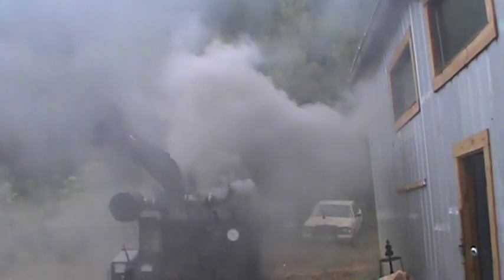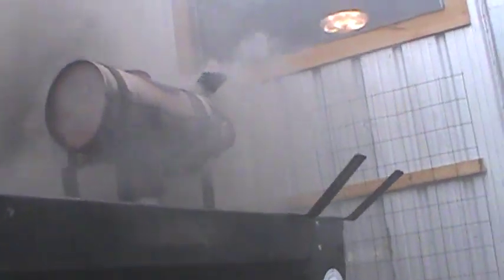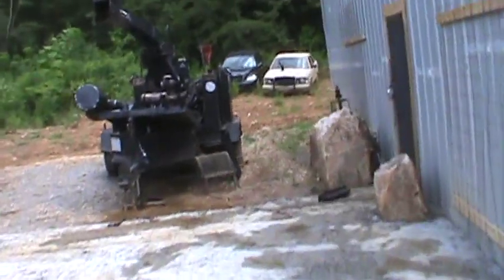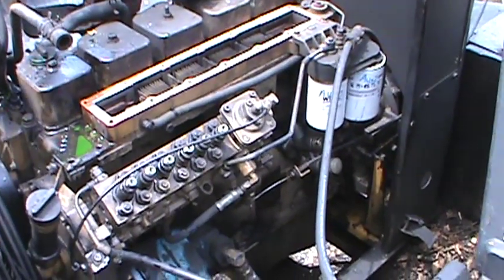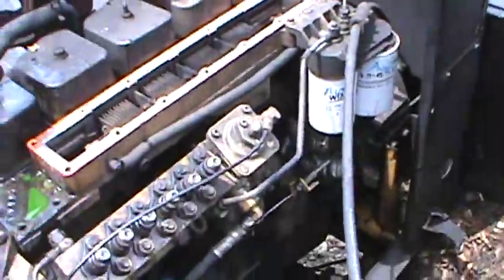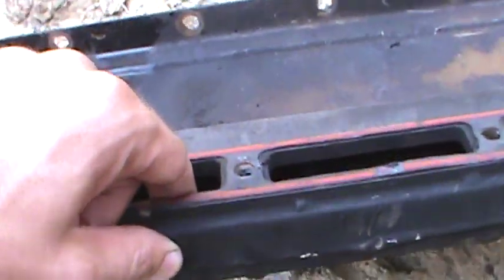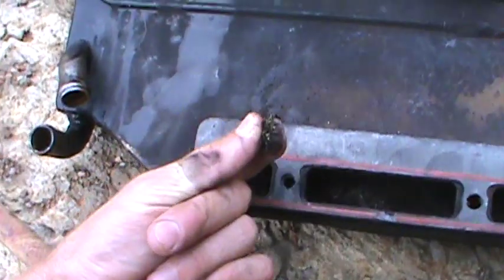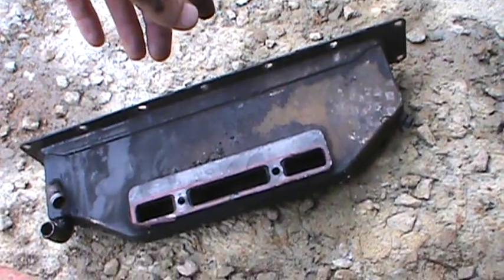Cummins 12valve Completely clogged intake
Ever wonder what happens to a turbo charged diesel when its starved for oxygen? this is a perfect example of why its so important on your diesel to keep your air filter clean and turbo flowing..